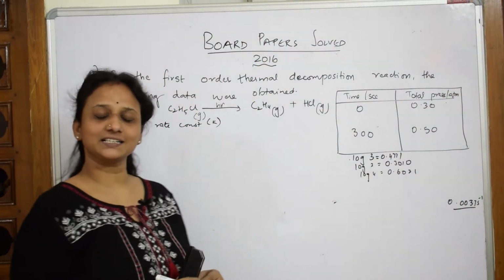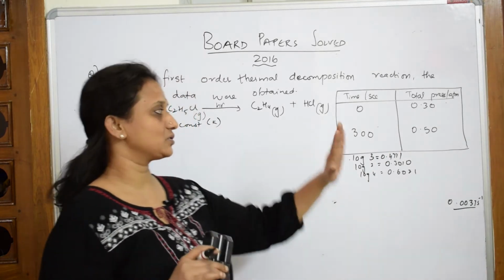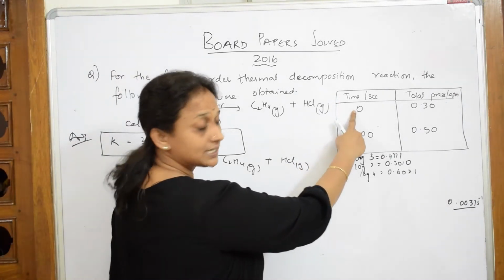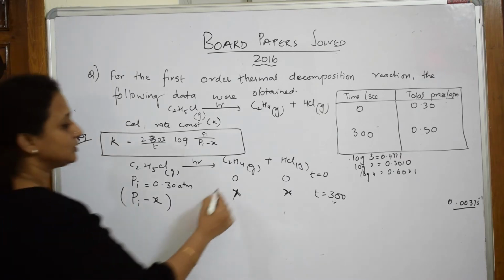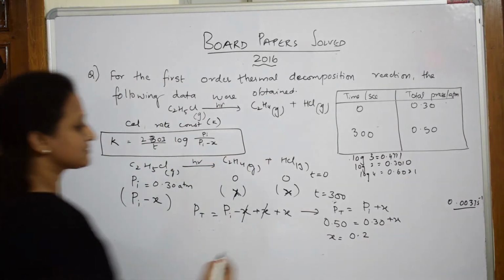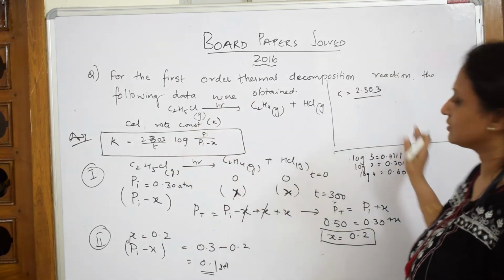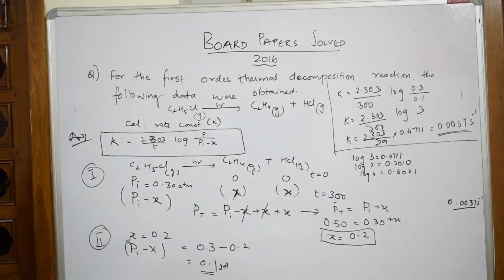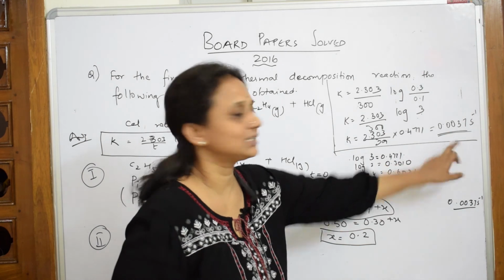Solved Board paper -2016|2|Unit 4| chemical kinetics|class 12 |chemistry cbse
BIOMOLECULES

 CHEMICAL BONDING